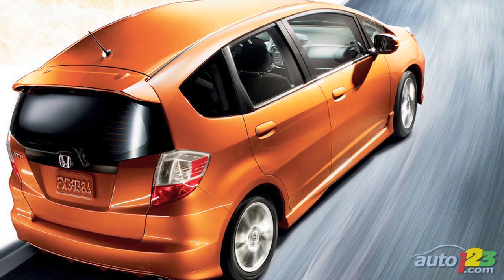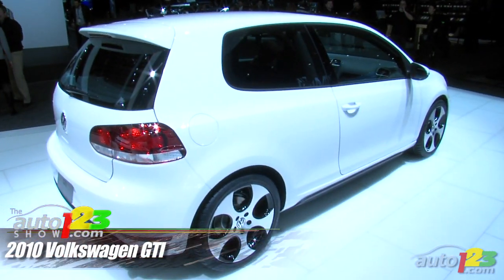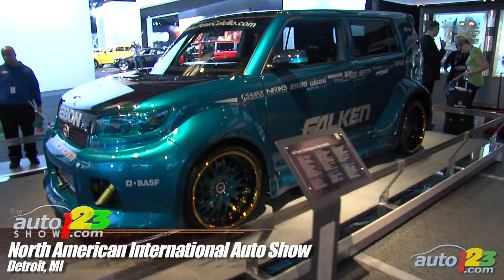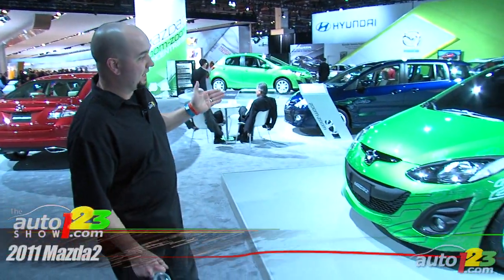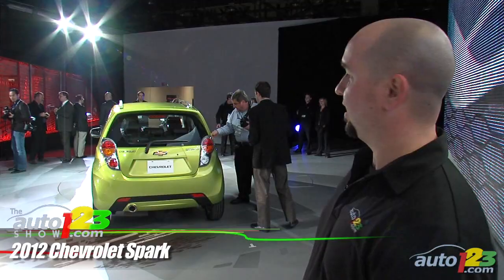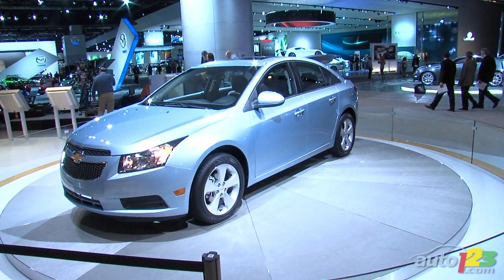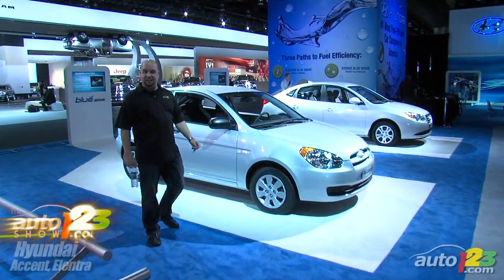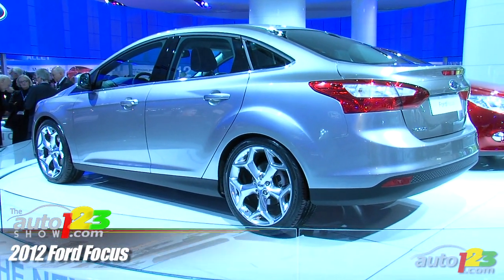The Auto123 Show 17x03 - Compact and Subcompact Invasion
North America is making the shift towards smaller cars. Mathieu St-Pierre tries to prove that compact and subcompact invasion is real. Chat with Donna and follow her automotive adventures